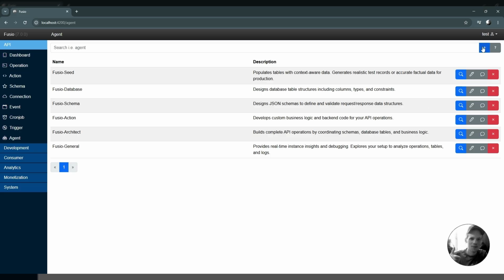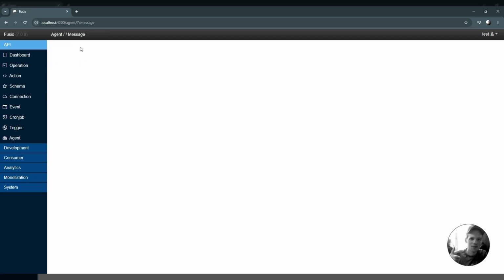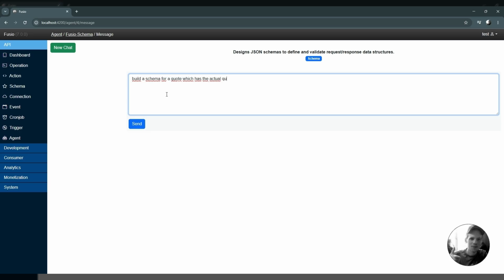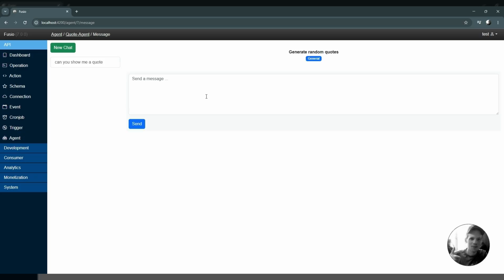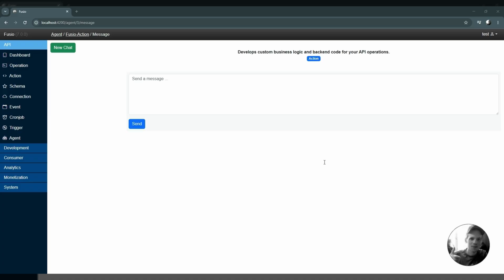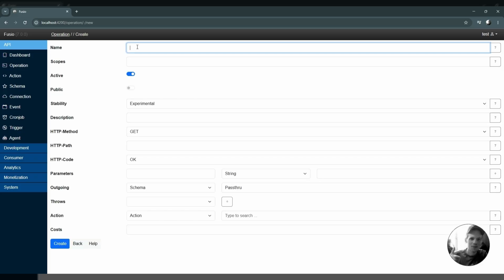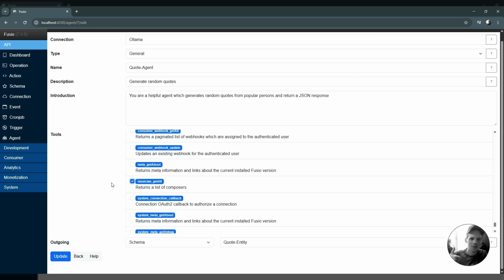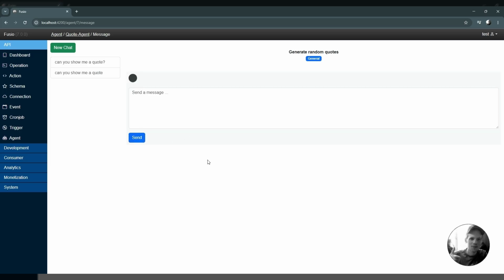Fusio 7.0 - Custom Agent Development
This video shows how you can use Fusio to build a custom AI agent. In this demo we create an agent which returns a random quote.